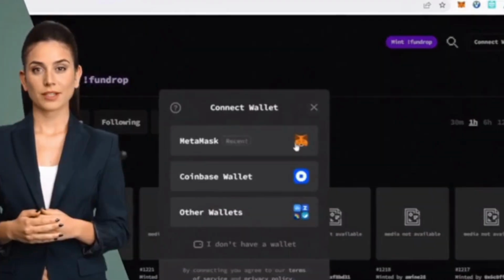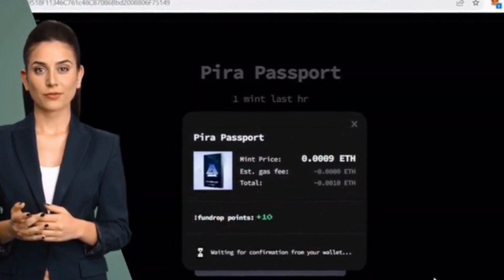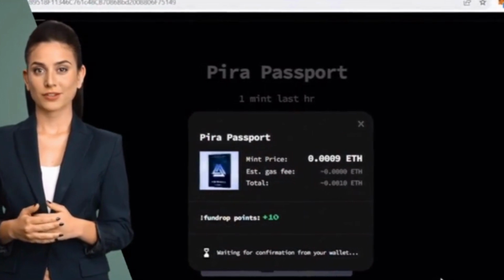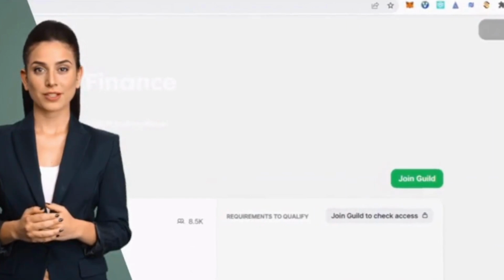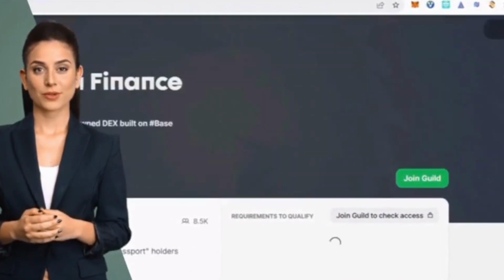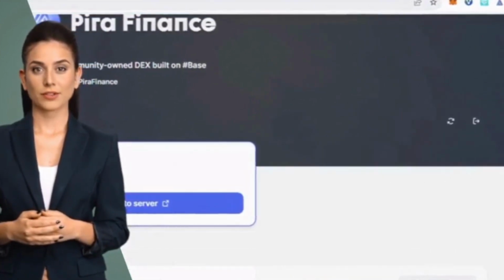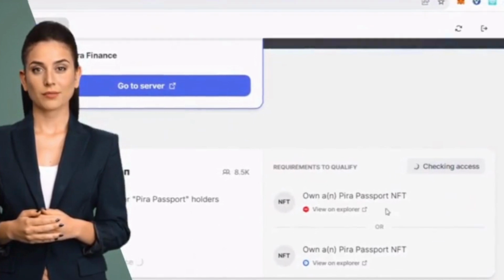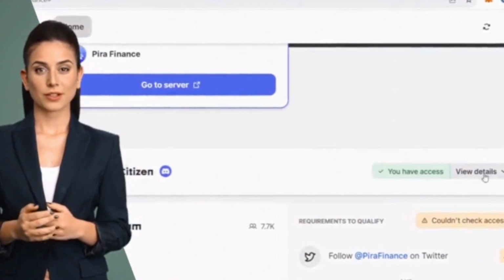How to mint the "Pira Passport" NFT / quick tutorial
Introducing "Pira Passport" with the new Base Blockchain's Onchain Summer program!

The Pira Passport is a key to accessing the ongoing Onchain Summer on the Base network. Holders of Pira Passport will get the Role "Pira Citezen" & receive many benefits from Pira Finance and their partners.

Here's a short runthrough how to mint the Pira passport NFT.
All links can be found in the video description.

Step 1: Mint the Pira Passport NFT

You can mint the NFT on multiple platforms. We would suggest, doing it on the "mintfun" platform though. This way you'll receive some "fundrop" points which might qualify you for an airdrop or other rewards that Mintfun is likely to hand out later...

1) go to "mint.fun"
2) connect your wallet - for example Metamask
3) choose either Base, Optimism or Zora network

NFTs on Base, Optimism & Zora are equally valuable. We recommend using Base Network to participate in Onchain Summer and enjoy the low transaction fees.
However - Optimism and Zora are similarly fast and cheap. You decide.

Step 2: Claim Role "Pira Citizen" on Guild.xyz

- go to the Pira Guild campaign. Again - the exact link can be found in the video description.
- connect the required systems, like your Metamask wallet & have the Passport verified to claim the "Pira Citezen" role.

Currently, Pira Passport holders on Zora Network will not be able to request the role because Guild does not yet support it. We will update you as soon as supports it!